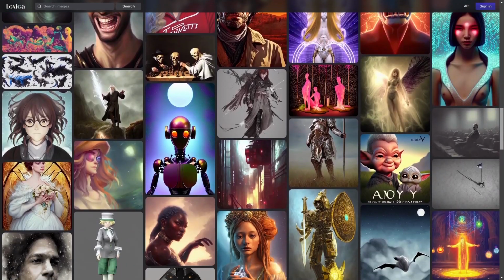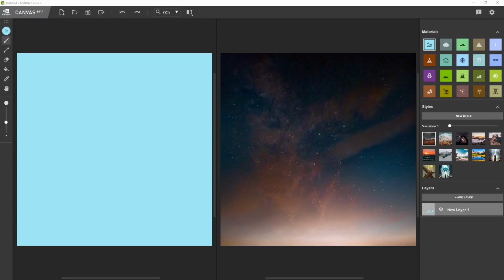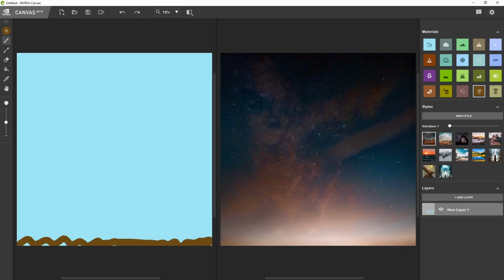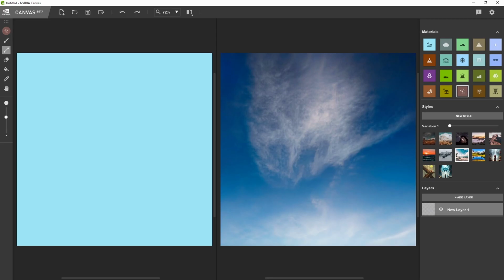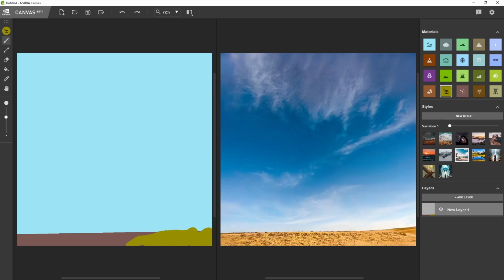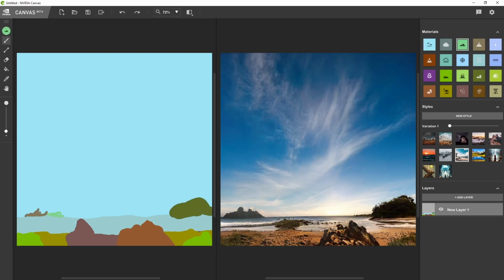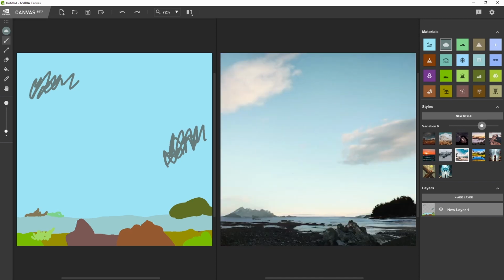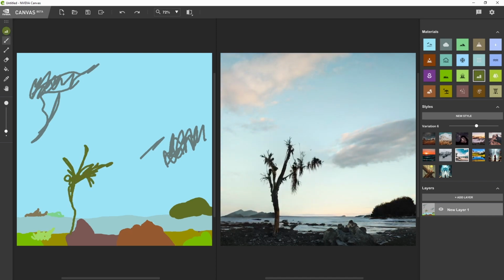Paint Your Very Own Landscapes (FAST)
Want to paint your own beautiful landscape but don't have time to watch a 30min Bob Ross video? We've got you, buddy!